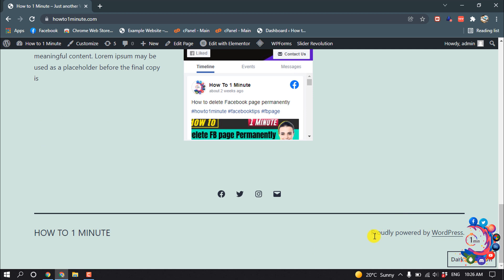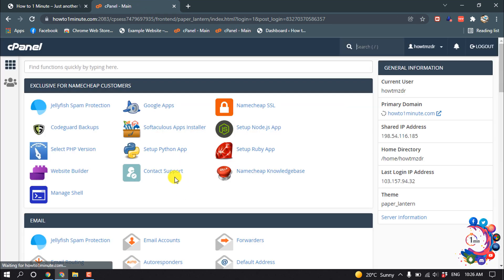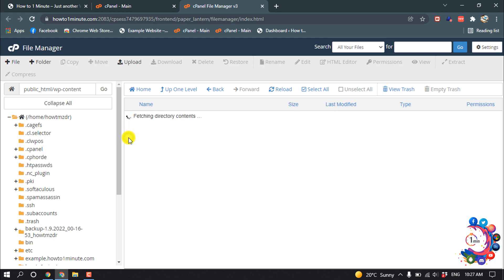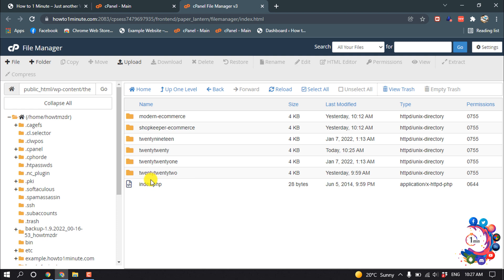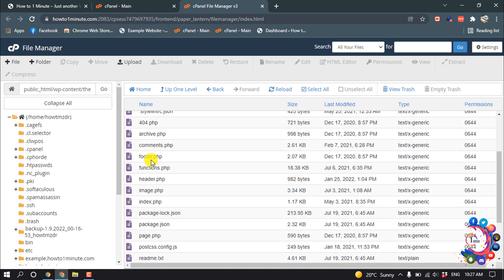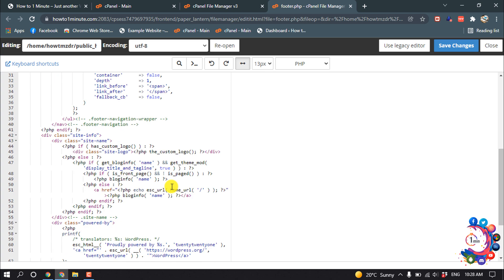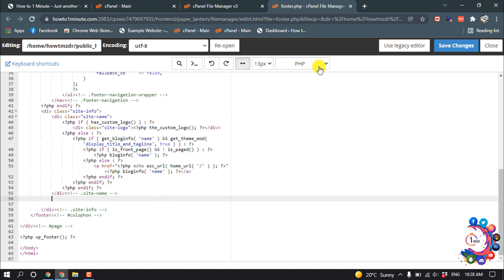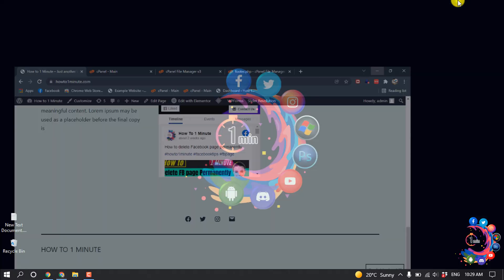How to remove powered by wordpress from cpanel 2026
How to remove powered by wordpress from cpanel
Navigate to WordPress Dashboard - Tools - Remove Footer Credit to access the Settings section. Paste the code snippet under Step 1 to remove the credit from your website's footer. Click Save to finalize the changes